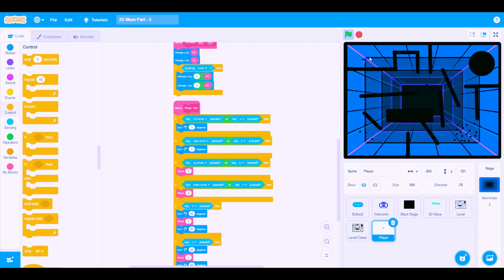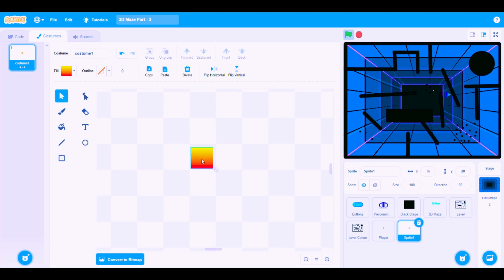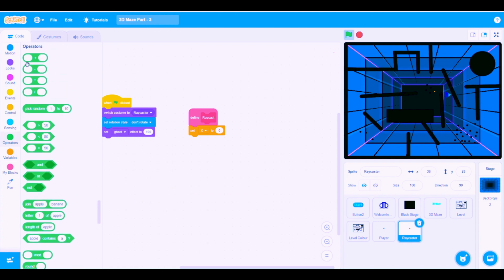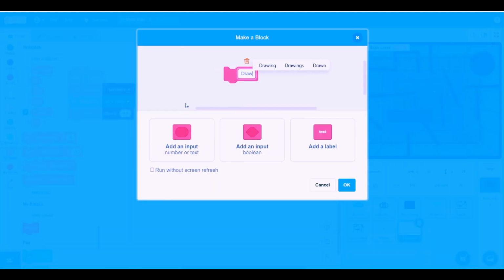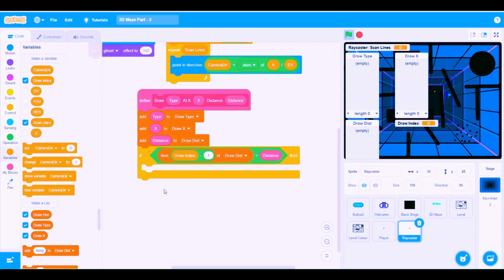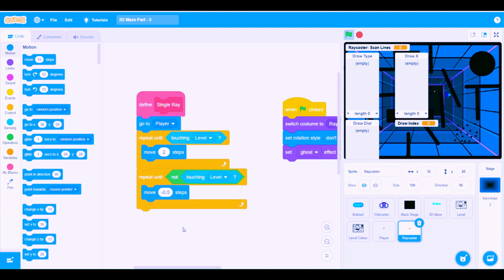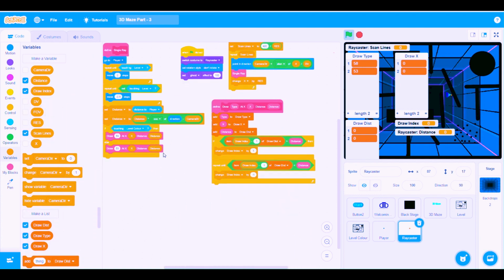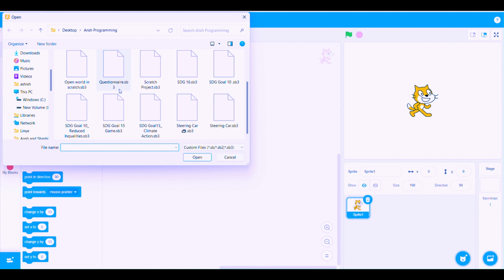3D Maze Part 3 Scratch Tutorial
This is part 3 of the 3D Maze